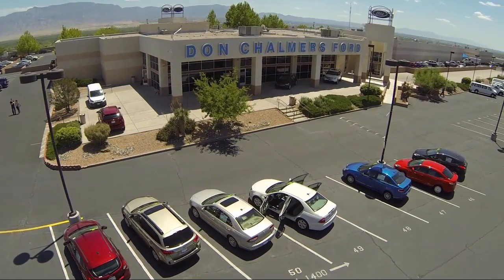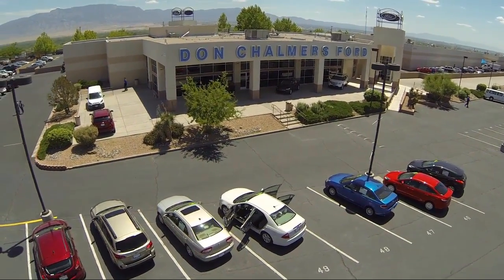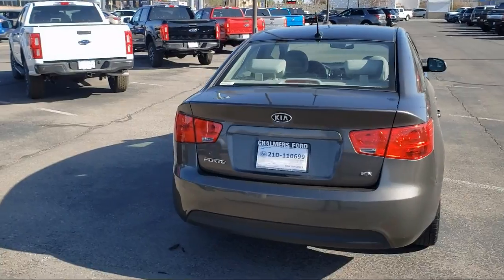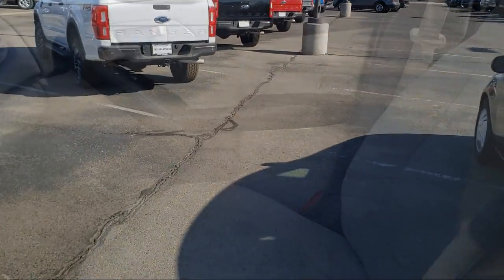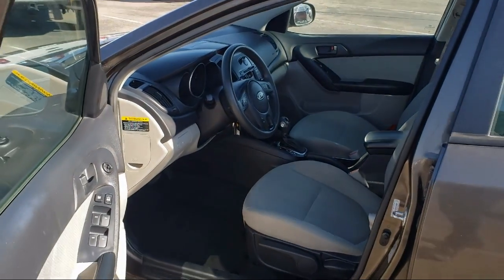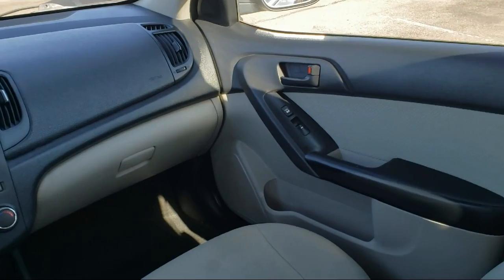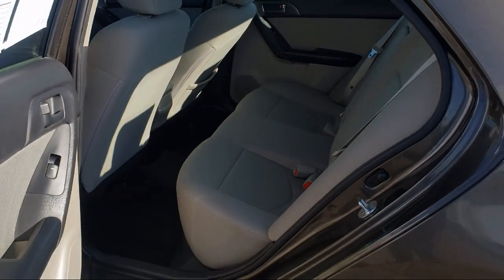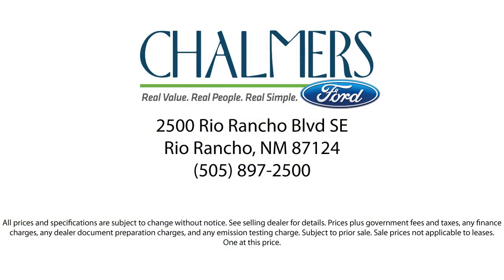2012 Kia Forte EX Sedan Albuquerque New Mexico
2012 Kia Forte EX Sedan Stock Number: 526229A Vin:KNAFU4A29C5550579.

2500 Rio Rancho Blvd., S.E.